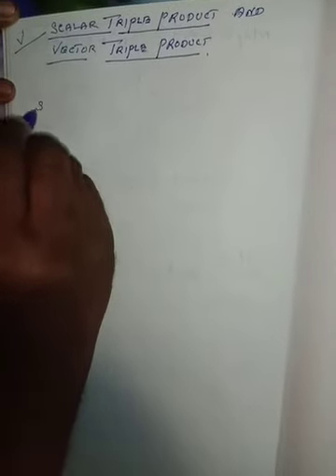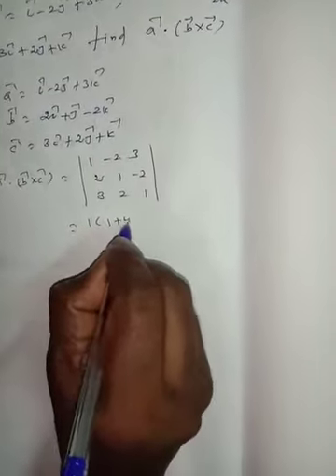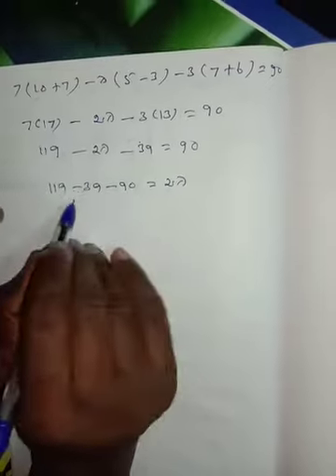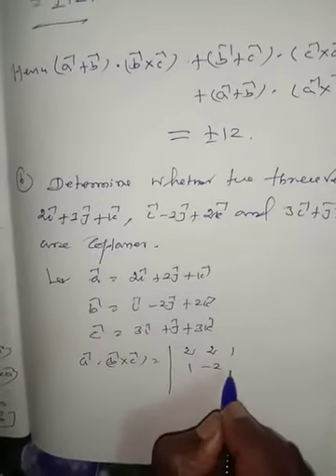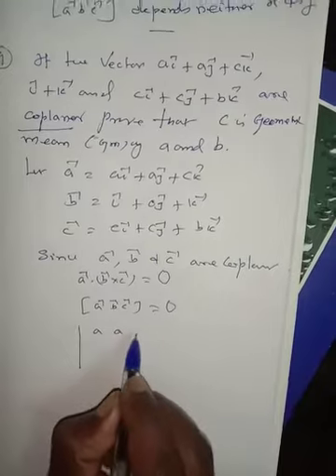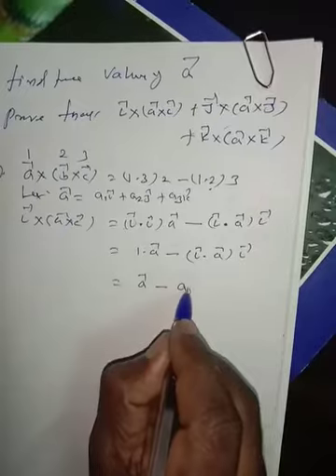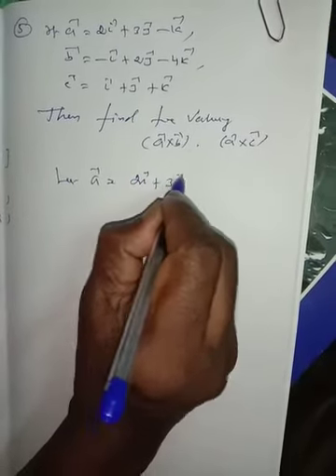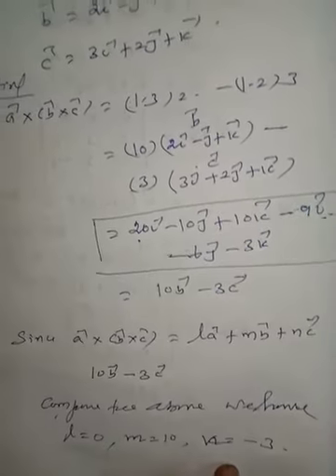Scalar triple product and vector triple product